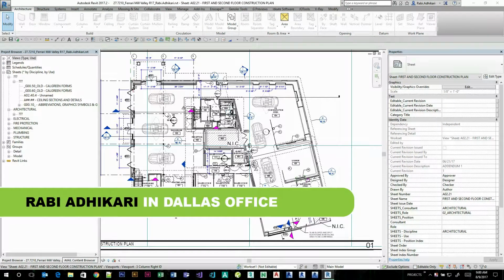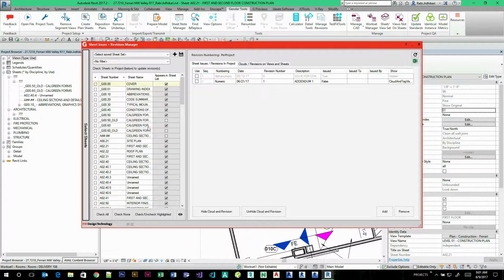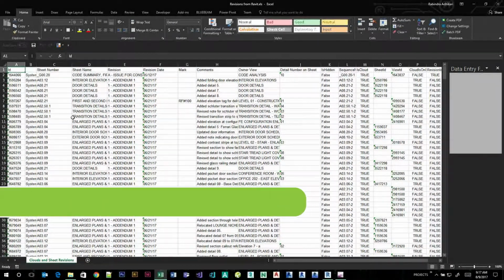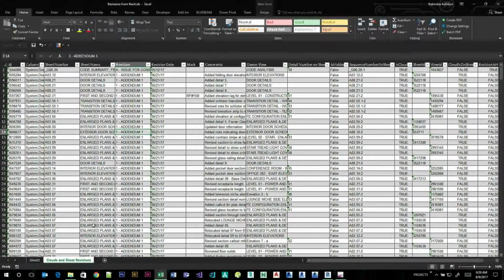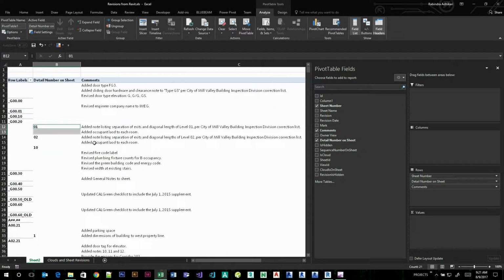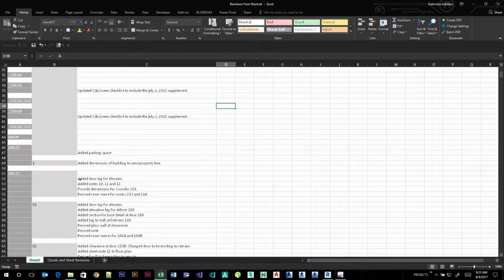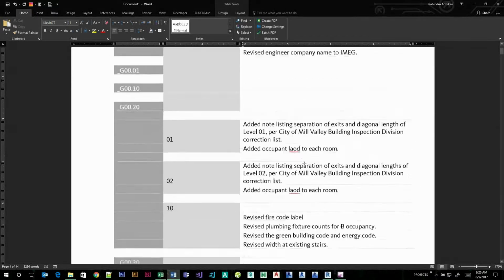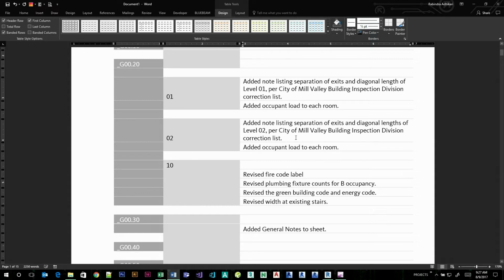01 Revit Revisions Data Processing for Reporting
Revit Revisions and Clouds can be used to document actions taken during revisions. The data then can be processed in Excel. Using Pivot table reports can be made in very little time.